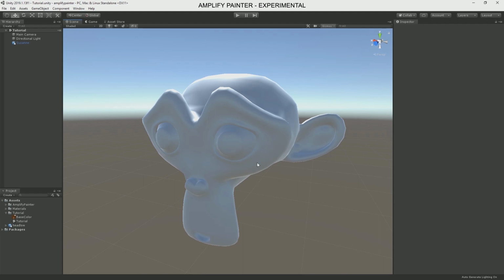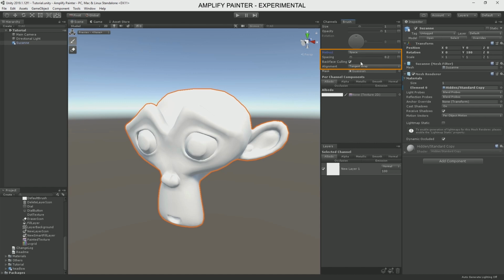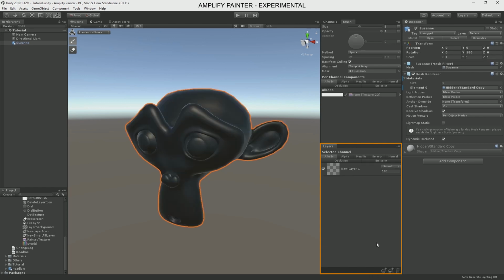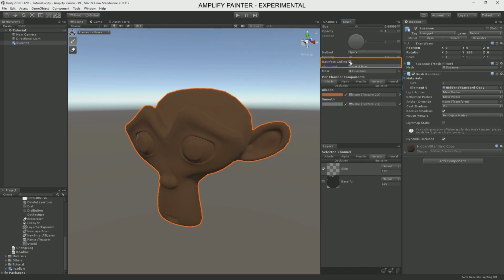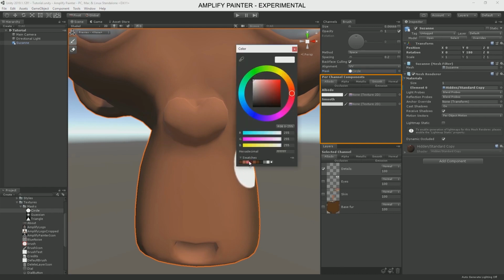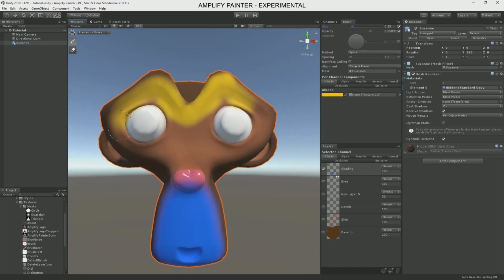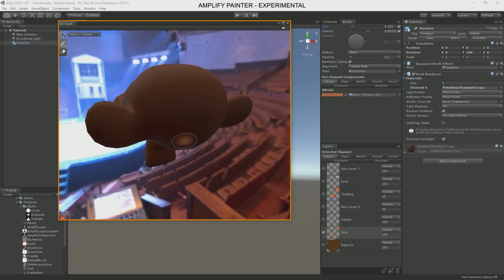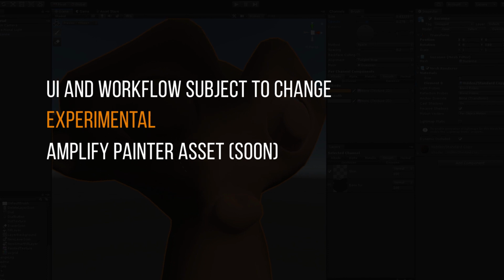Amplify Painter - Getting Started (Open Test)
A quick overview of how to set up and use Amplify Painter. Join our open test experimental release, help us shape the future of Unity 3d surface painting!